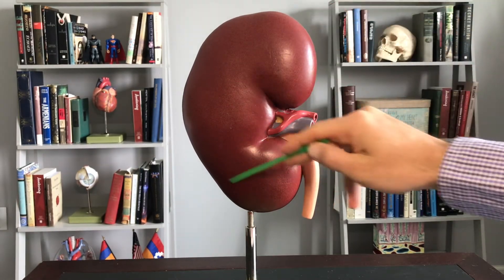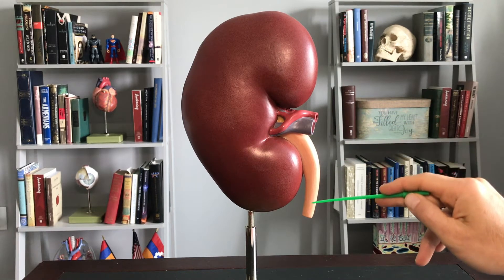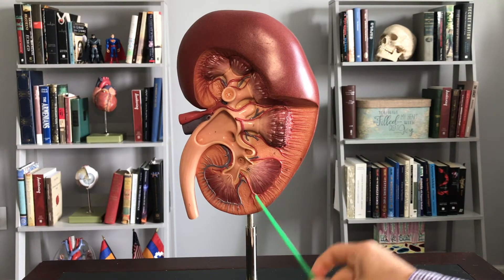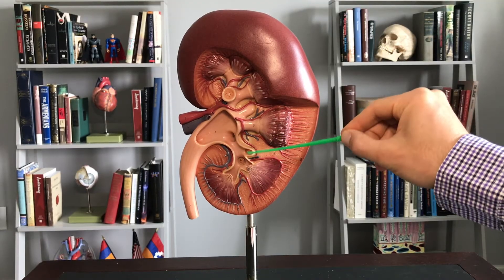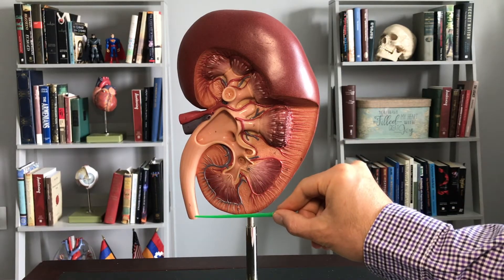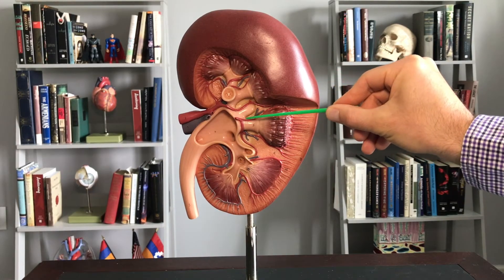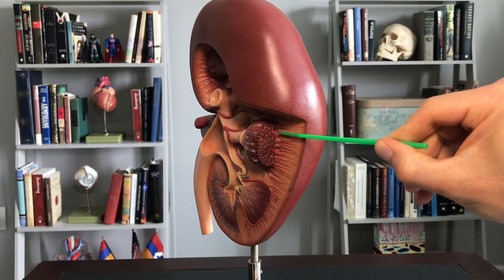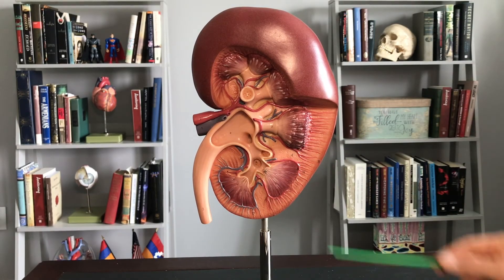Kidney 1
Anatomical description of the human kidney.